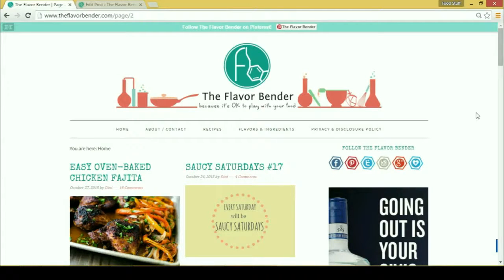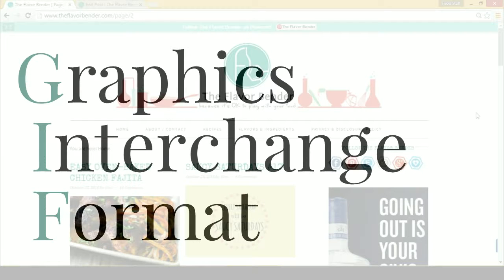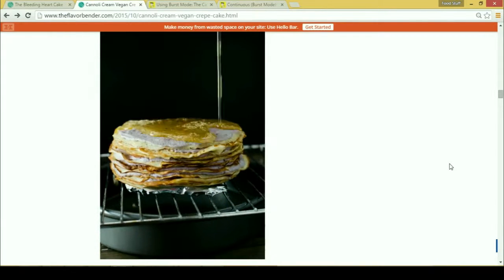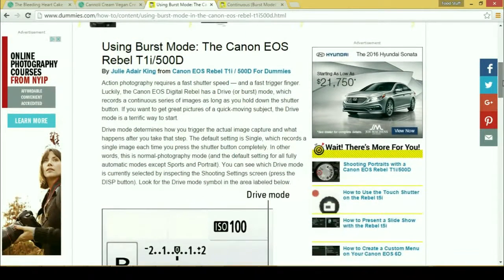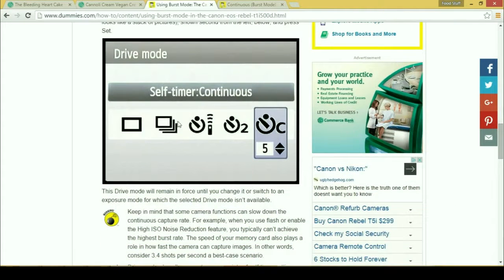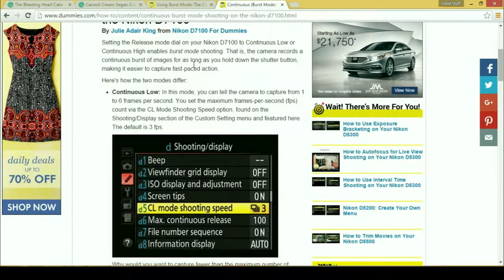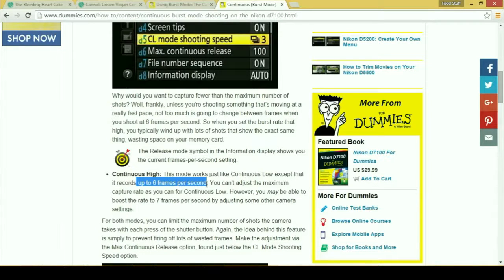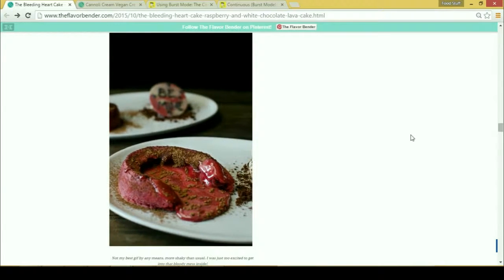How to Create Animated GIFs - Part 1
Part 1 covers a short introduction and tips to take good photographs to make an effective Animated GIF.

For All the parts of the Tutorial visit The Flavor Bender